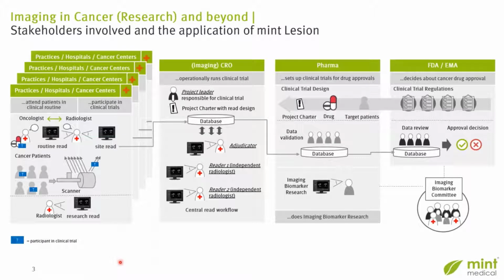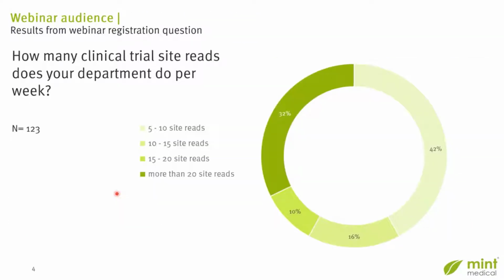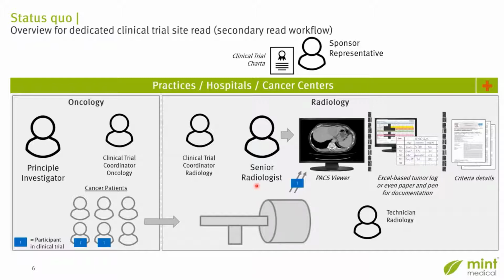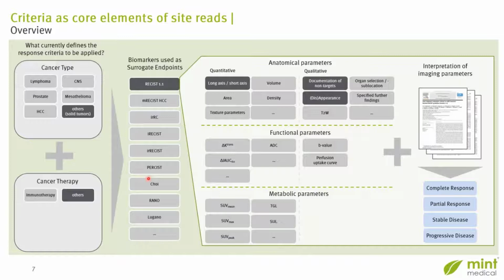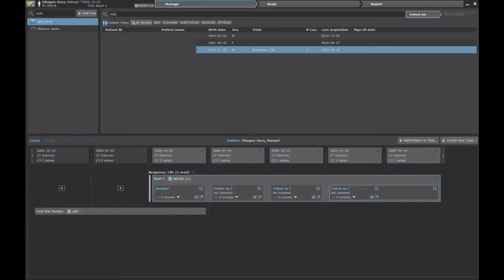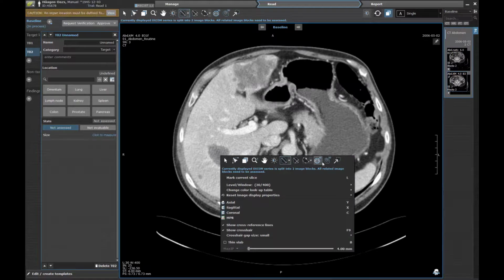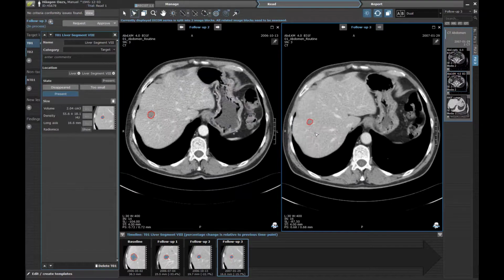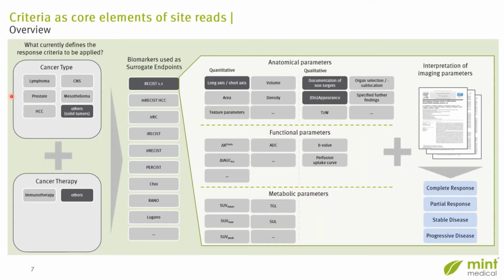How to build up excellence in management of clinical trial site reads | Do not resist RECIST 1.1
In this presentation, we cover the fundamentals of imaging based cancer clinical trials and demonstrate how mint Lesion can transform the workflow to build up excellence in site reads.
If you are interested in getting more information on how mint Lesion can be a solution for you, please write to us at .